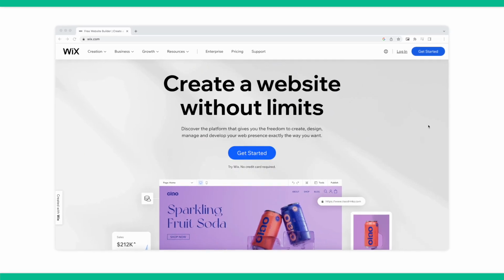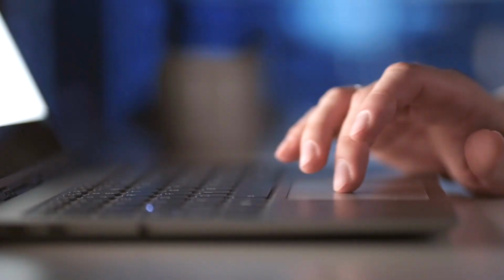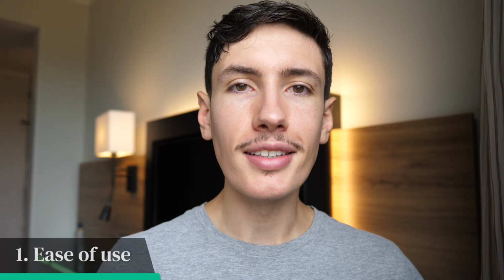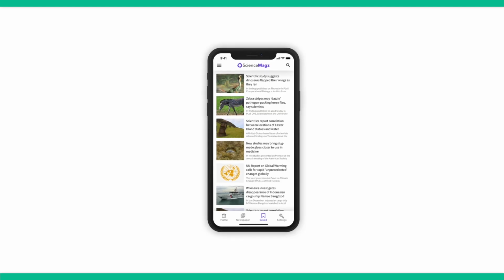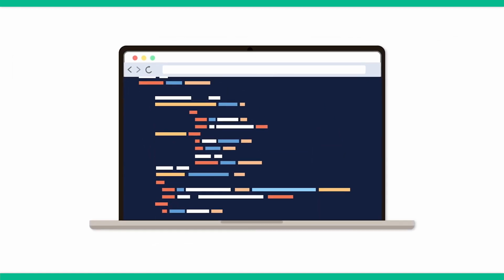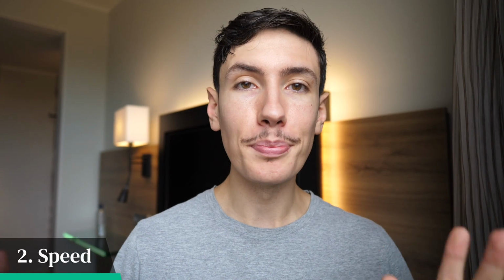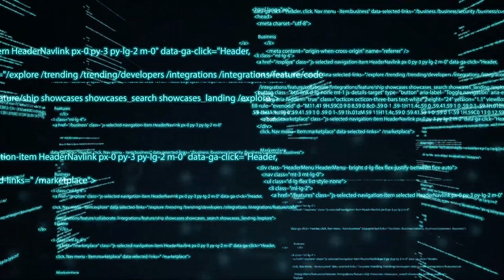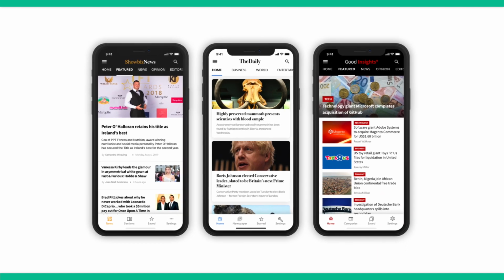How to Build Your Mobile App | Low Code vs No Code vs Developer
Software and application development has changed a lot in recent years. It used to be a field that required coding expertise. Either you, or someone you hired, would need to be able to write code in order to build something halfway functional. But now there are a lot of low-code and no-code builders to help you build your app easier and more affordably.

Let's talk about some of the benefits of low-code, no-code and developer options to build your app!

Want to learn more about this topic?

Looking to easily build an app? We might be able to help with MobiLoud! If you are interested in learning more about MobiLoud visit us

At MobiLoud we help you take your existing website and convert it into a mobile app within a few weeks! A single code base, a single platform to manage. And you still get all the advantages of native apps. We help you add what your site is missing to be published as a native app. We take care of everything technical and complex -- and your app is ready in 2 weeks.